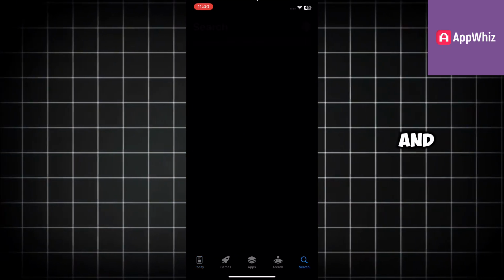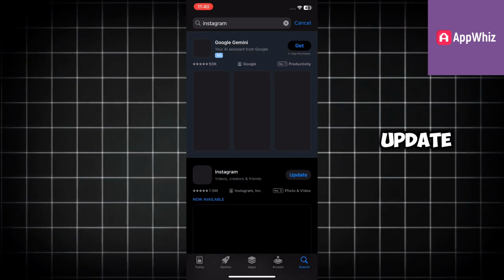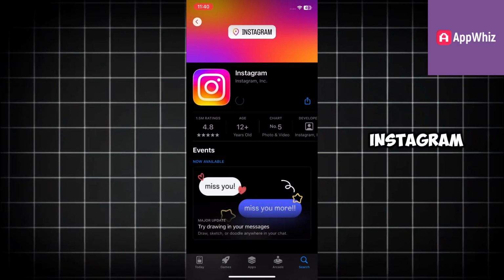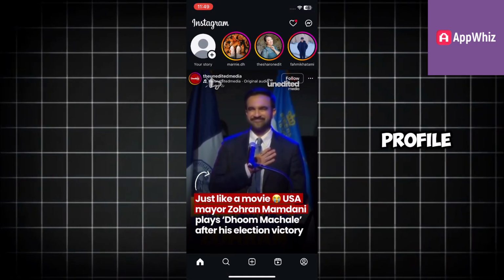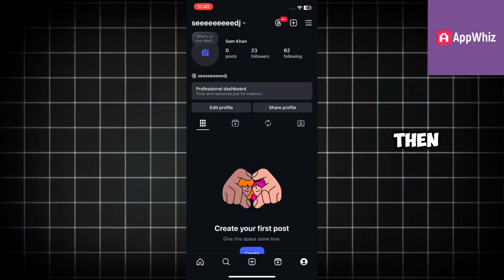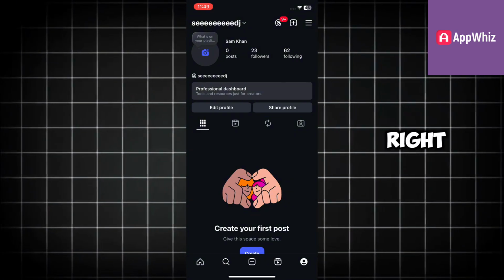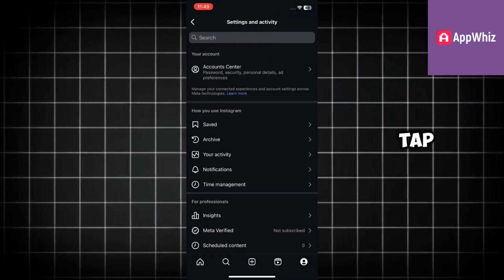How to Delete Watch History on Instagram (Clear Reels History)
Want to delete your watch history on Instagram? In this video, I’ll show you how to clear Instagram watch history, including Reels you’ve watched, directly from the Instagram app.

This step-by-step guide helps you remove specific videos from your activity history for better privacy and a cleaner viewing experience.

🔐 What you’ll learn in this video:
How to delete watch history on Instagram
Clear Instagram Reels watch history
Find Instagram activity & watch history settings
Remove individual videos from your history

This method works on the latest version of the Instagram app and doesn’t require any third-party tools.

⏱️Chapters

00:00 – Can You Delete Watch History on Instagram?
00:10 – Update & Open Instagram
00:25 – Open Your Activity Settings
00:45 – Find Instagram Watch History
01:05 – Delete Reels from Watch History